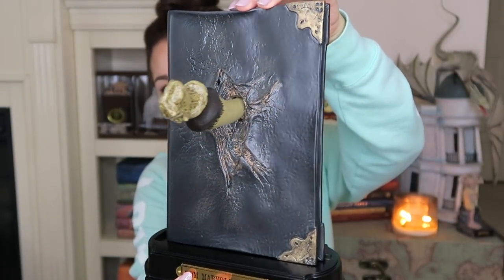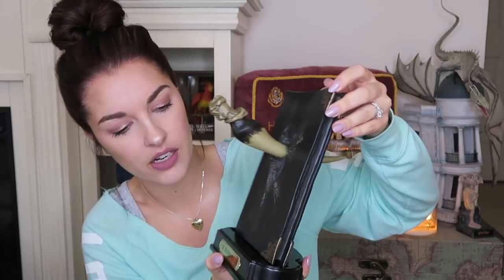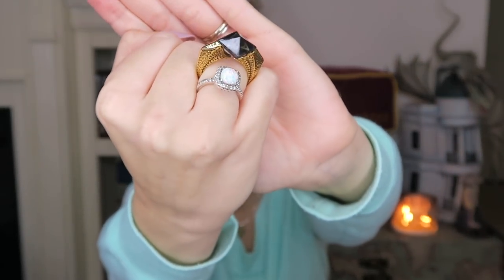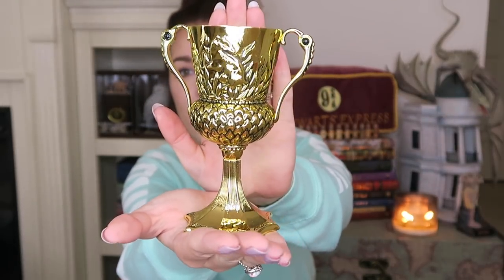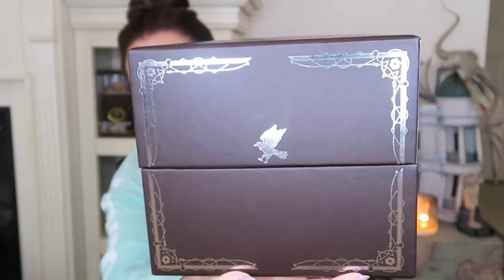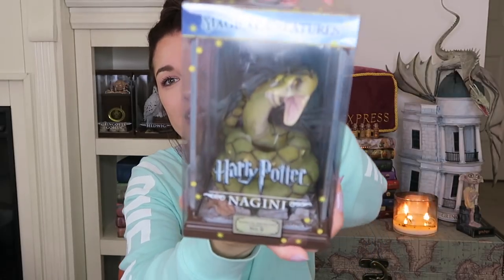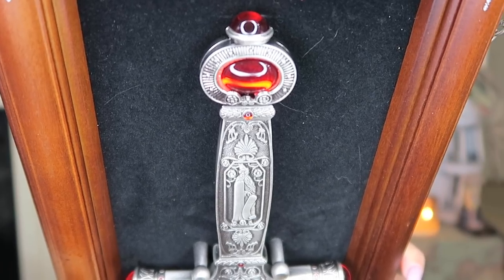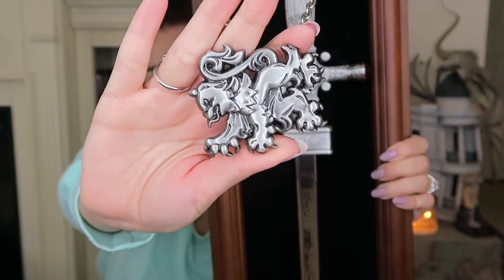HARRY POTTER NOBLE COLLECTION HAUL | PART 1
In today's video I shared my Noble Collection Horcrux Haul Part 1!! I hope you guys enjoyed the video.

ITEMS MENTIONED:
- Tom Marvolo Riddle Diary/ Basilisk Fang $65.00 US
- The Horcrux Ring $49.00 US
- Horcrux Locket $49.00 US
- The Hufflepuff Cup $39.00 US
- The Godric Gryffindor Sword $195.00 US
- Ravenclaw Diadem $129.00 US

SEE WHAT I'M UP TO:
INTAGRAM: Mindy Minx

See you again next Sunday!!